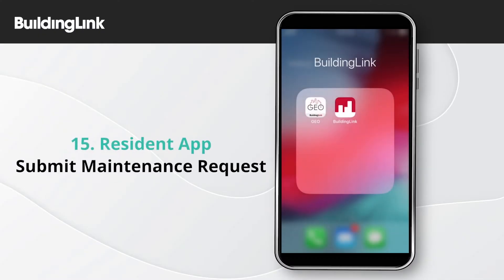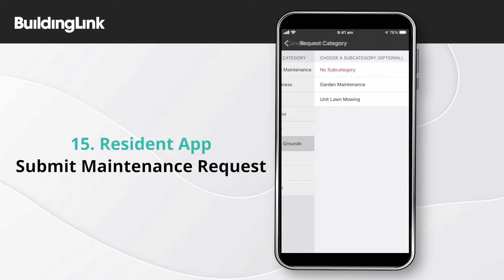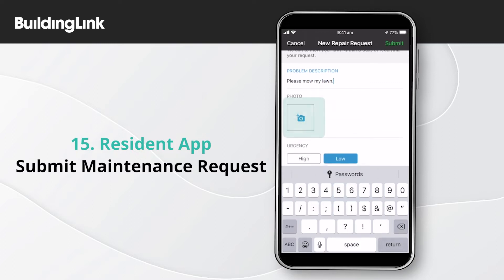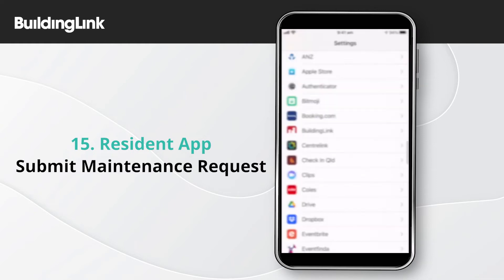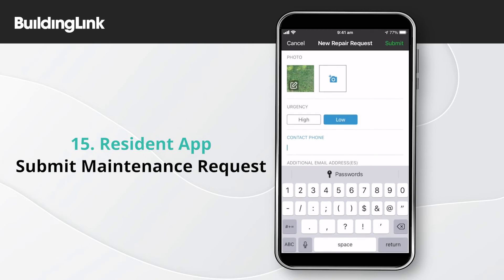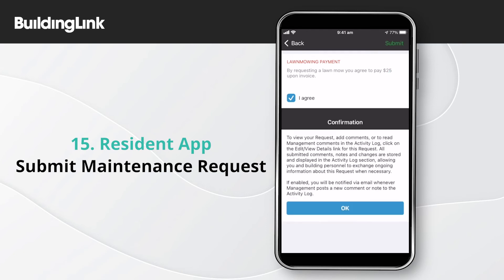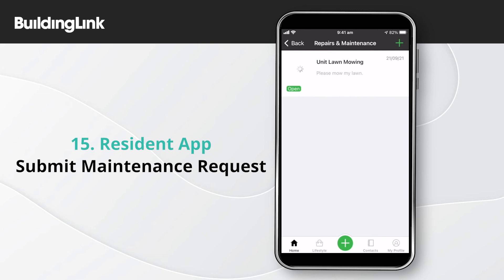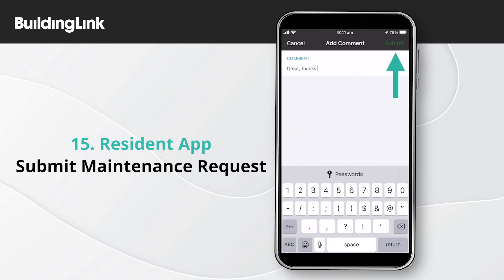【Tutorial】Resident App - Submit Maintenance Request | BuildingLink Asia Pacific